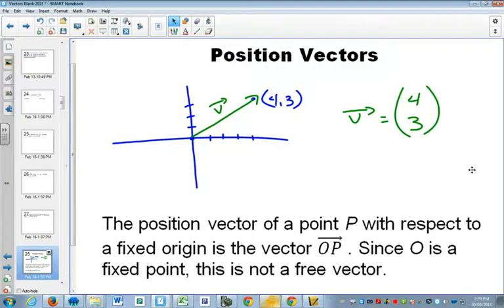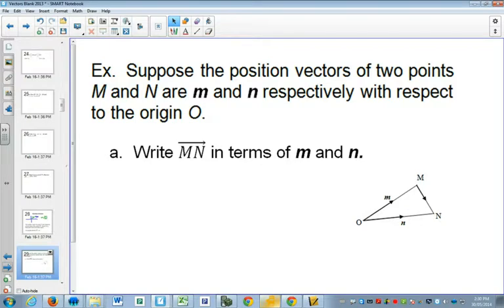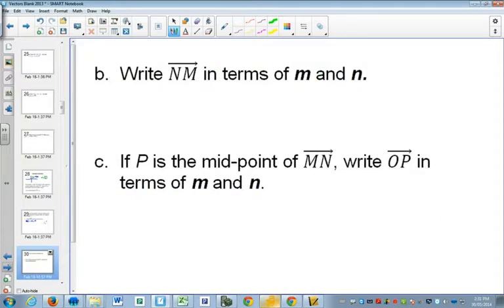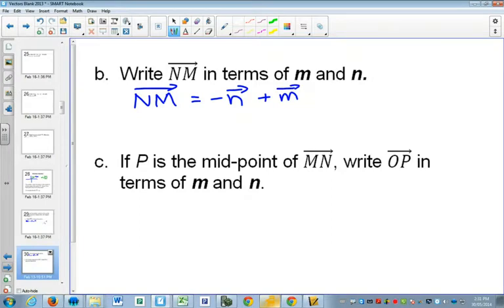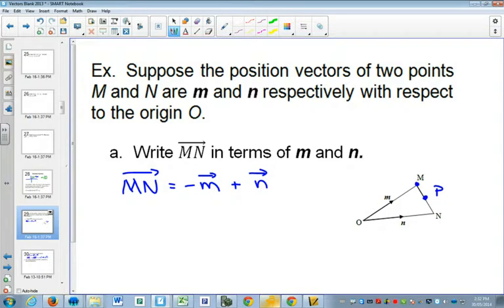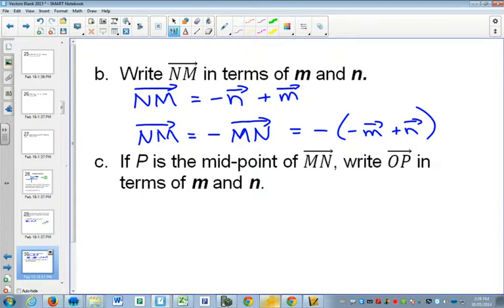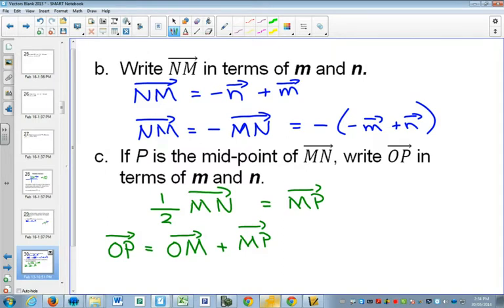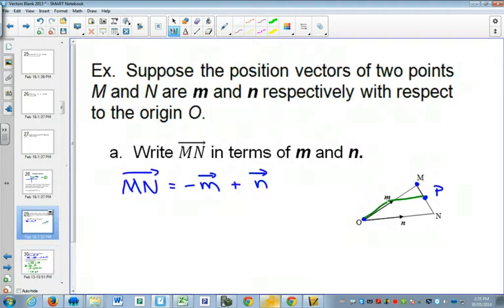MA45S Position Vectors 1